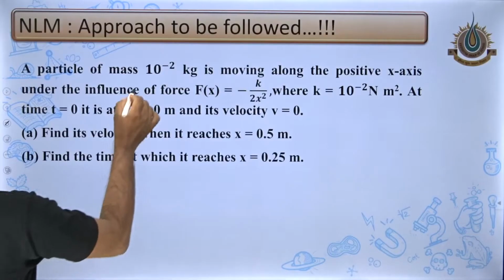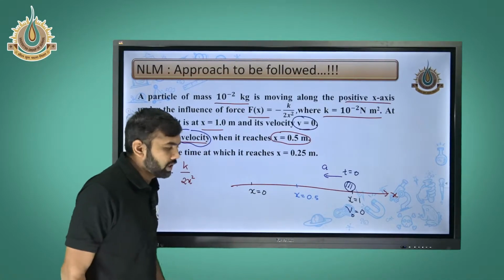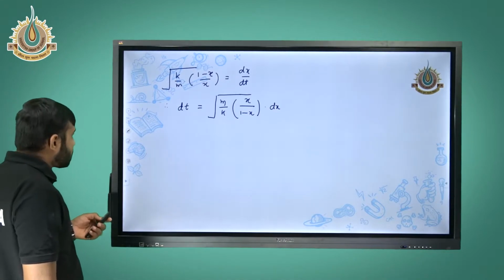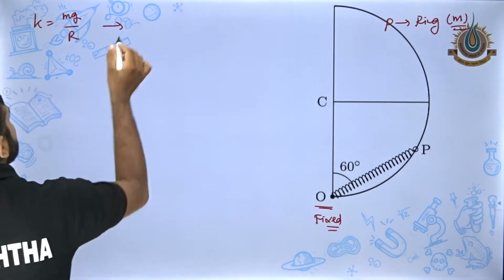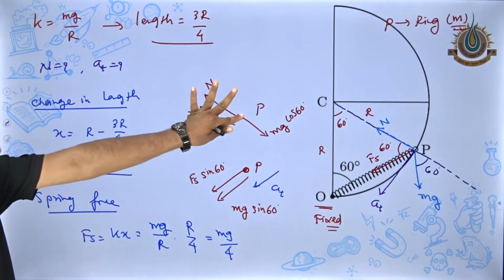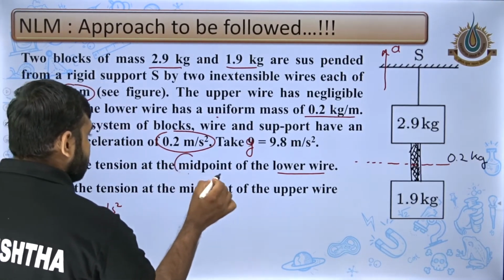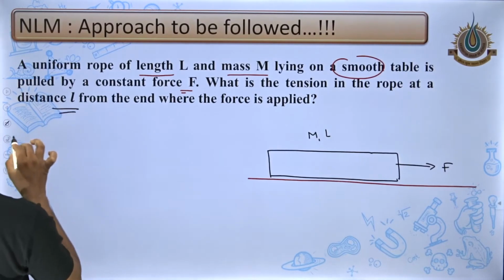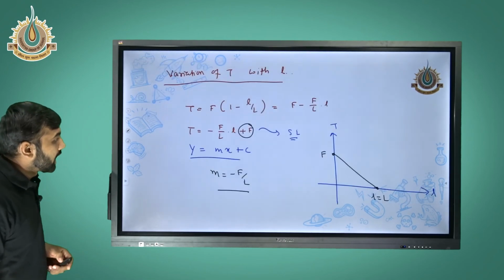ADVANCE GHANSHYAM SIR